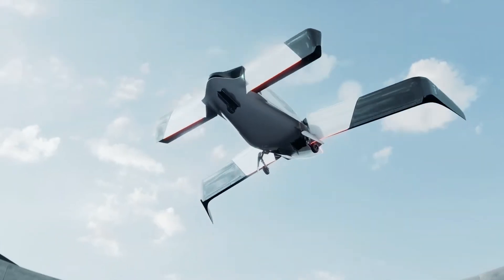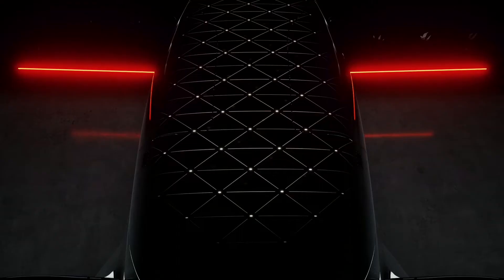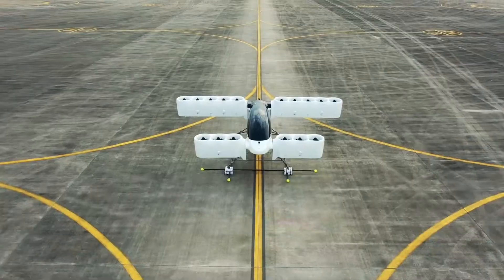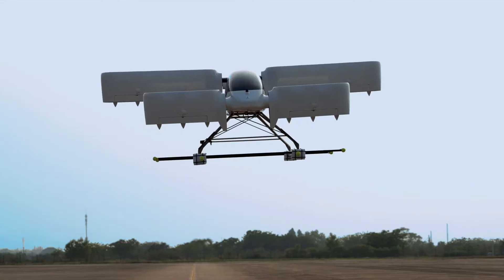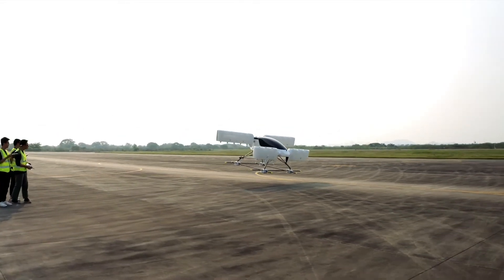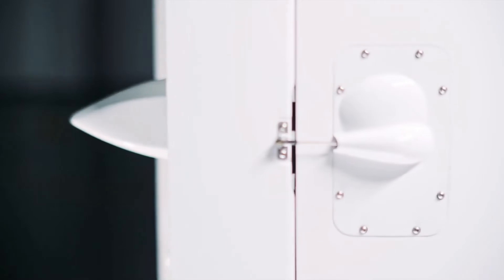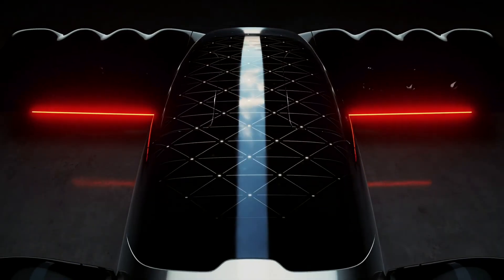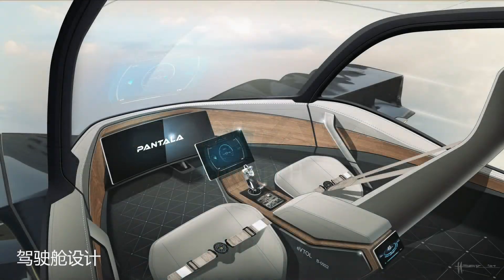Pantuo Pantala H Chinese eVTOL Aircraft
Chinese eVTOL startup Pantuo Aviation revealed the Pantala Concept H last year, a sleek ducted fan flying taxi concept that draws comparisons to Lilium.

T1 is a half scale demonstrator of the Concept H, which Pantuo Aviation announced last year would fly at speeds of over 300 km/h and have a range of 250 km. The full-scale all-electric aircraft will use lithium-ion batteries and features 22 large-diameter electric ducted fans rather than open rotors.